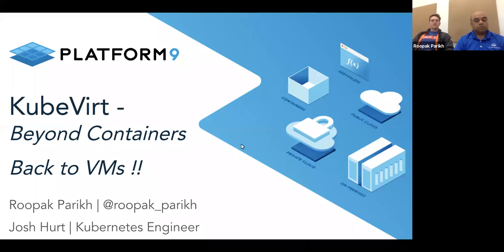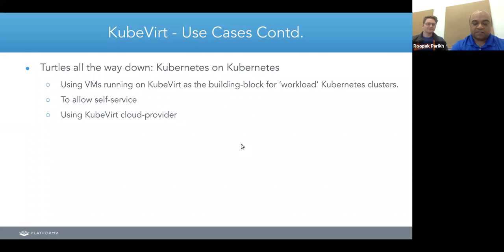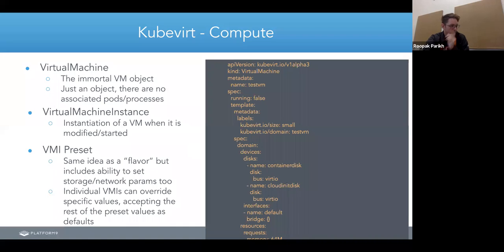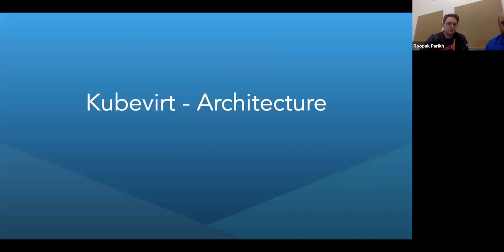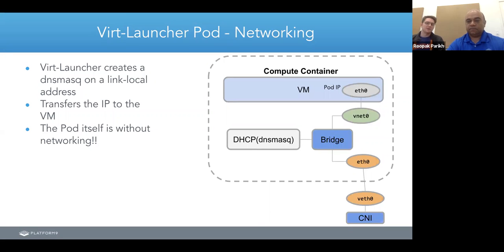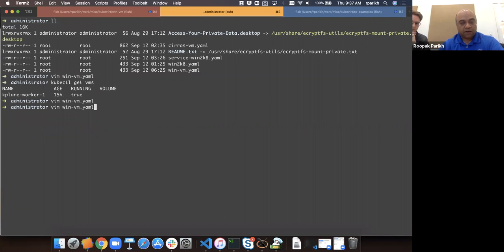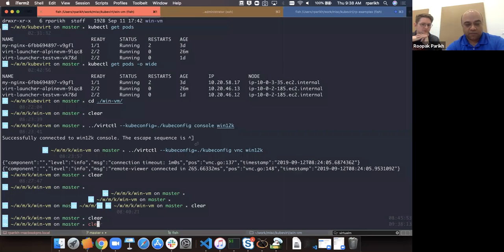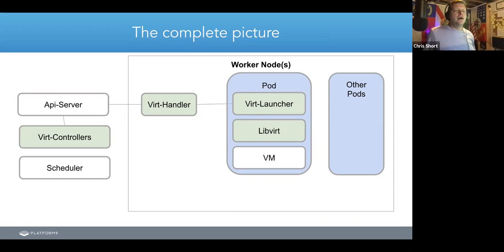Webinar: KubeVirt - Beyond Containers: Coming full circle back to VMs!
In this webinar, we will introduce KubeVirt and what VMs with K8s mean for you.

We’ll explore:
1. The architecture of KubeVirt
2. Key use cases where you can already take advantage of Kubevirt to manage legacy applications - Windows apps included! - alongside Kubernetes
3. ‘Gotchas’, tricks and things to be aware of for different implementations
4. How KubeVirt compares with other virtualization frameworks
5. Future of KubeVirt, related projects, and where to start

We would show a demo of an application that is comprised of VMs, Containers, an RDBMS and a LoadBalancer-type Service. We’ll show how HA scenarios for legacy components are automatically handled by Kubernetes and KubeVirt, along with a couple cool surprises!